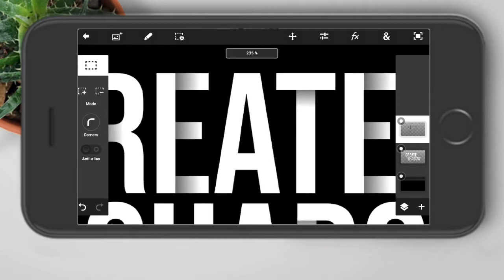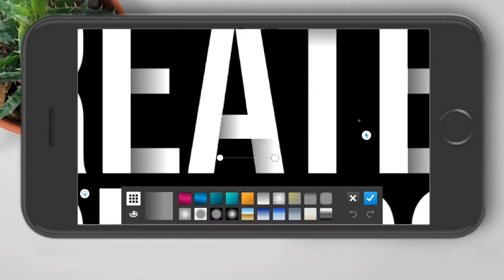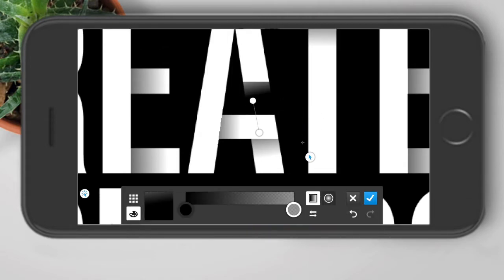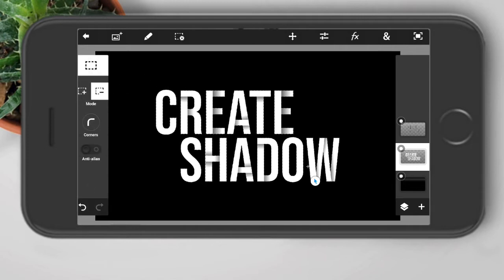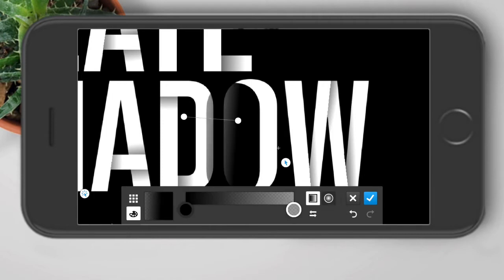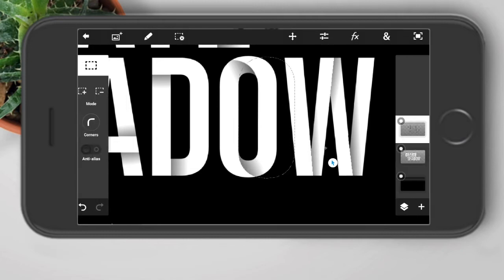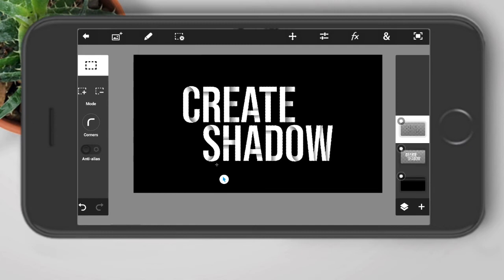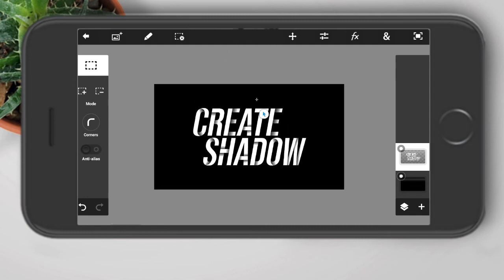How To Make Shadow Text Effect on Android |PixelLab - PS Touch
Hello everyone! In this tutorial I'm showing you guys how to make this beautiful text effect on your Android devices using PixelLab and PS Touch.
☞Checkout My WebPage☜
☞Download The Apps☜
▶PixelLab

☞Download The Used Font☜
▶BebasNeaue - Regular